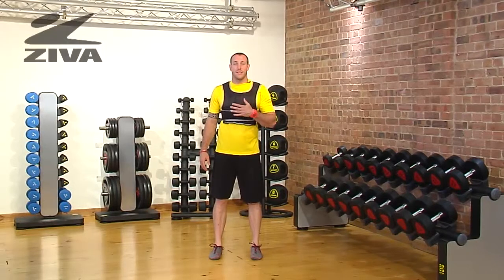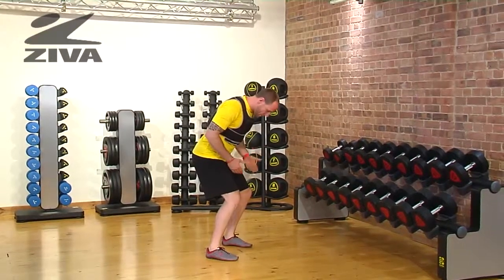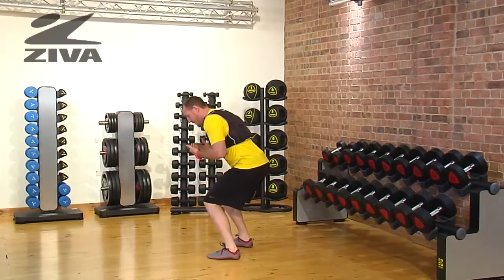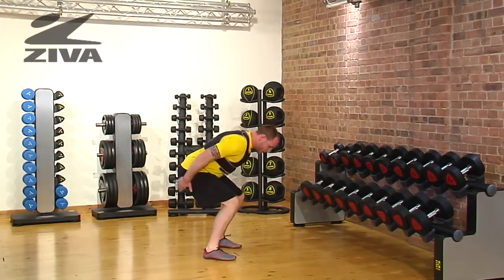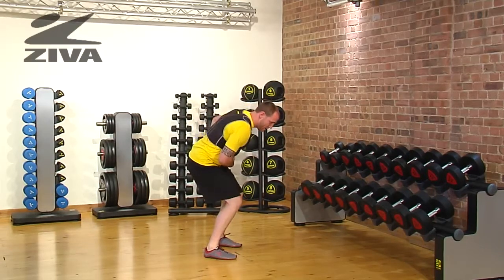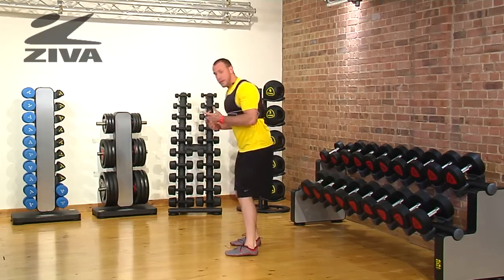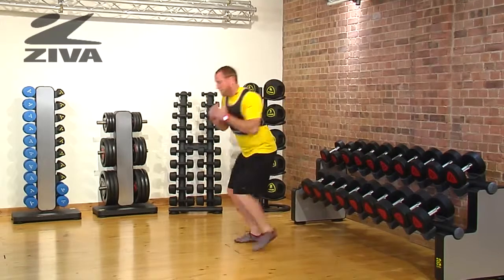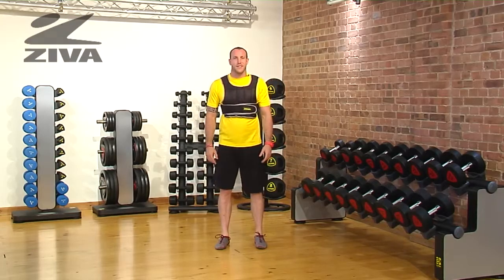ZIVA Weight Vest - 180 Degree Jump Turn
Matt shows us how to do a 180 degree jump turn with the ZIVA Weight Vest.